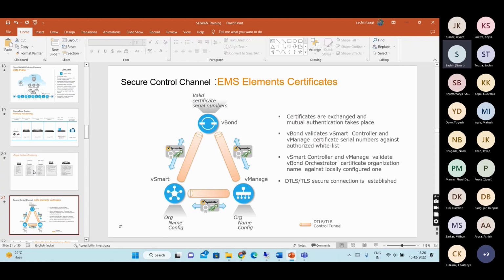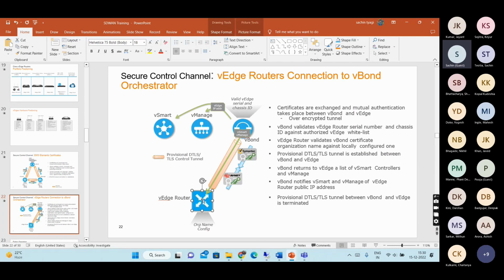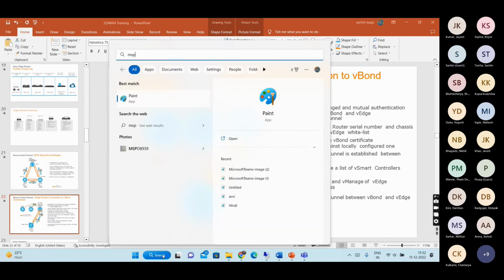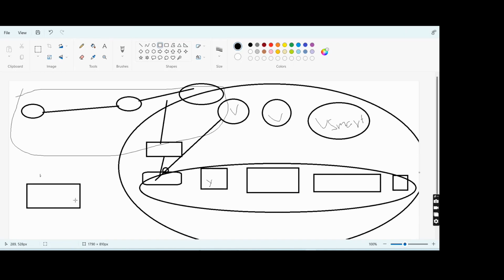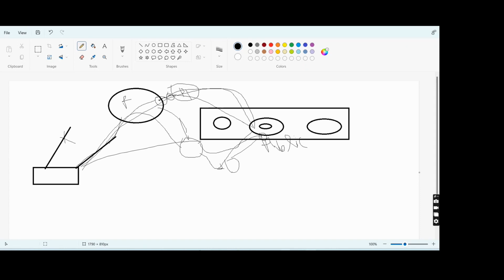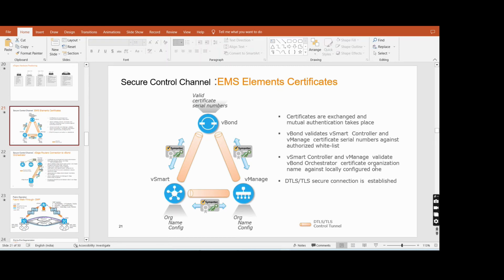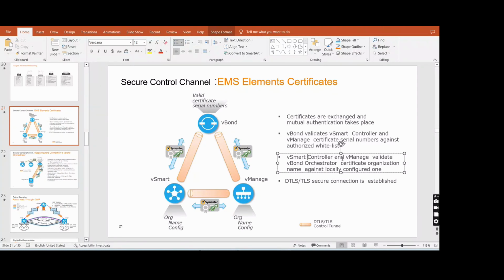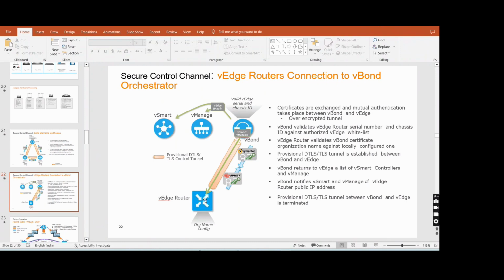Cisco SDWAN | Certificate exchange and authentication with controllers Ch-4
Cisco SD-WAN certificate exchange and authentication with controllers explained in this free SD-WAN full course – Chapter 4.

In this video, you will learn:
- How certificate-based authentication works in Cisco SD-WAN
- Device authentication with vBond, vSmart, and vManage
- Certificate exchange process in Viptela SD-WAN
- Root CA, Enterprise CA, and certificate validation
- Secure controller and edge device onboarding

This SD-WAN tutorial is ideal for:
Network Engineers
IT Professionals
SD-WAN Beginners
Cisco SD-WAN Interview Preparation

This is Chapter 4 of the free Cisco SD-WAN (Viptela) full course.
Watch the complete playlist to learn SD-WAN step by step.